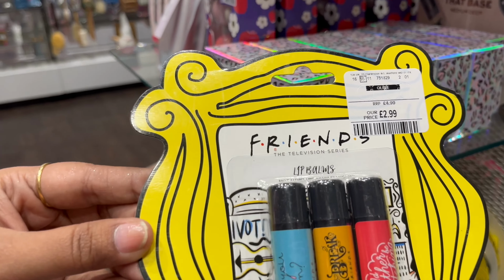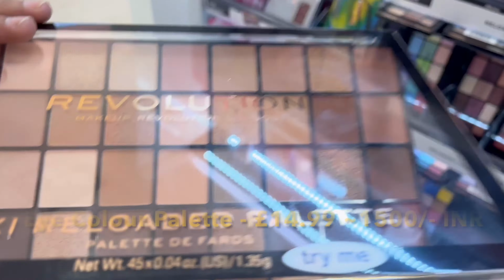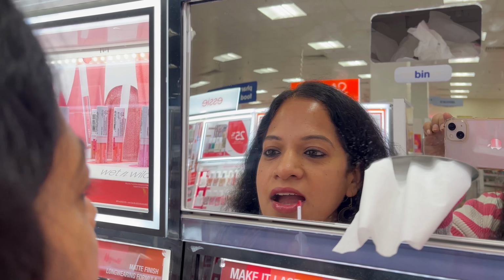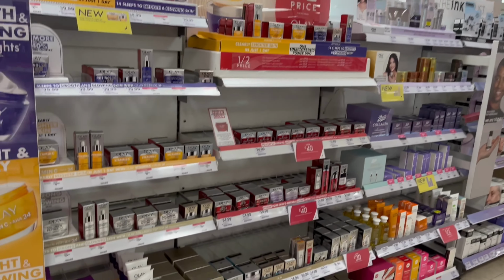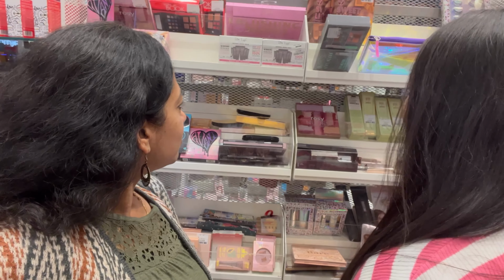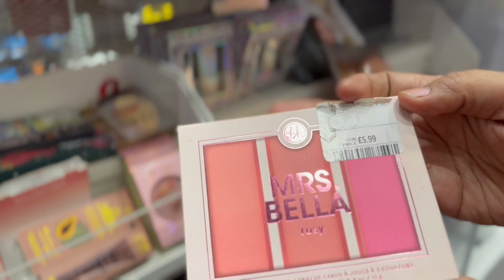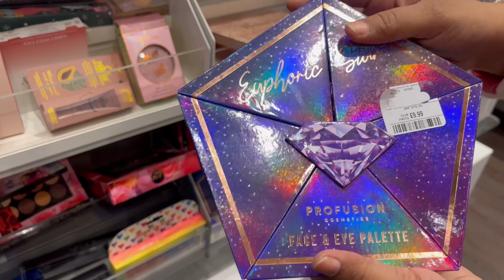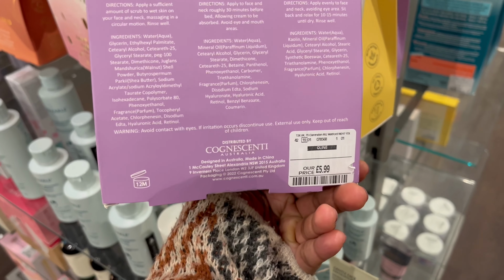Cosmetics Price Comparison in the UK| Top Cosmetics Store Experience at Boots and Superdrug Store